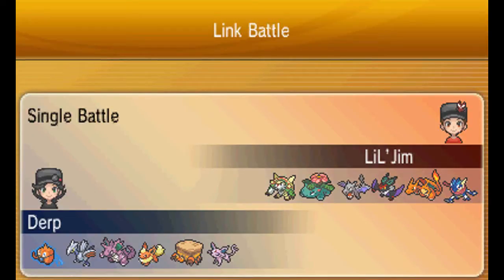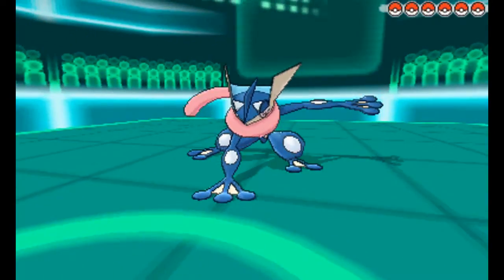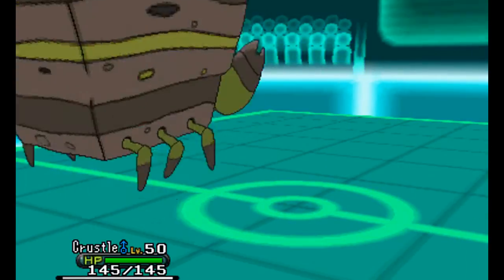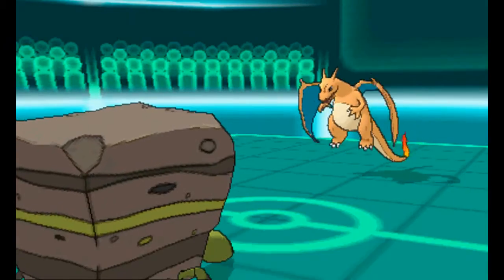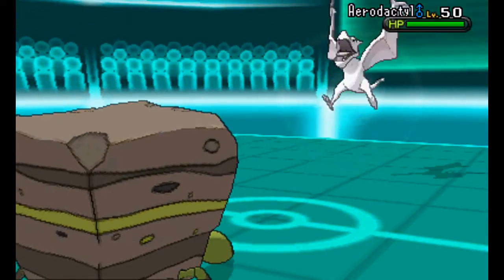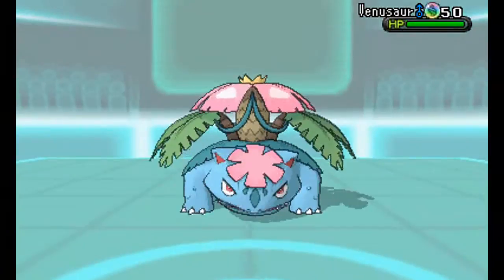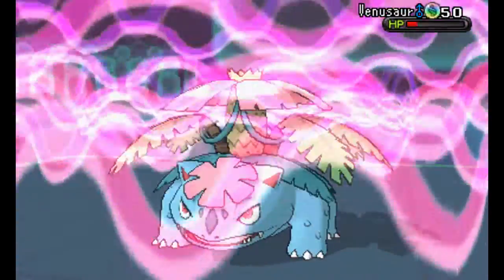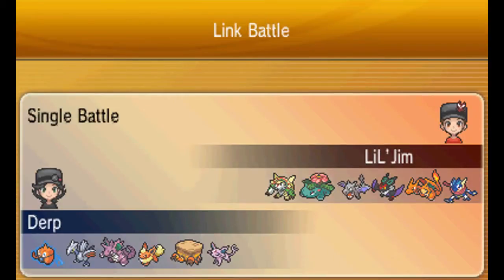Pokemon X&Y Wifi Battle: Repel vs Lil'Jim - Crustle Sweep??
My Team:
Rotom-W
Skarmory
Nidoking
Flareon
Crustle
Espeon

Opponent's Team:
Chesnaught
Mega Venusaur
Aerodactyl
Noivern
Charizard
Greninja

Repel Games